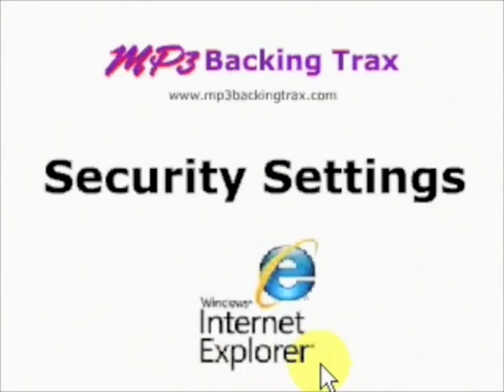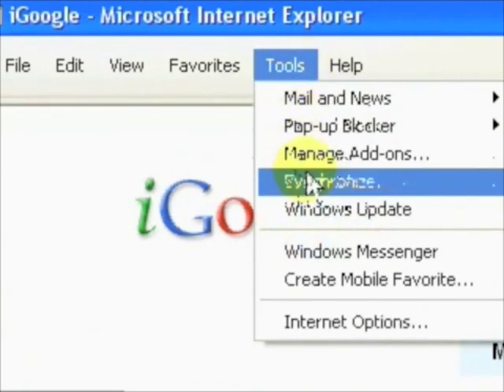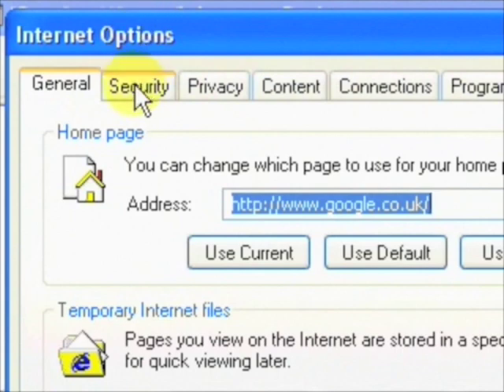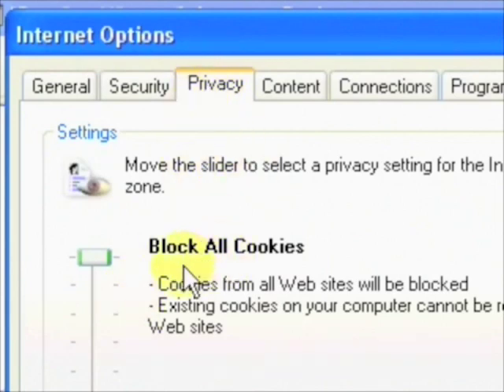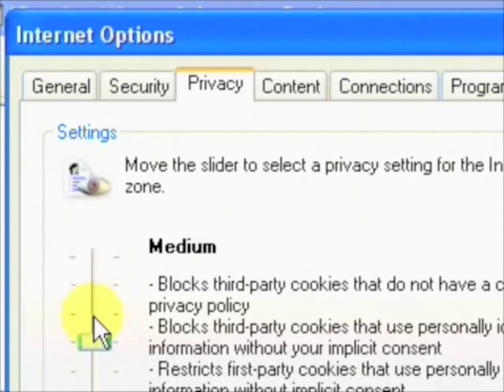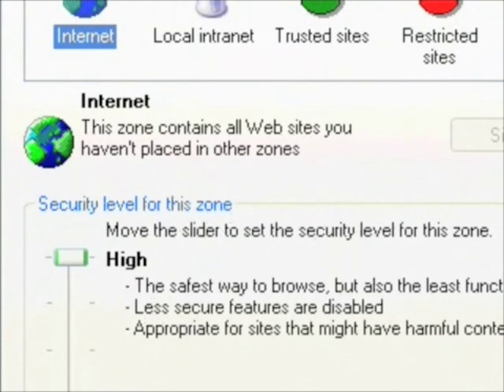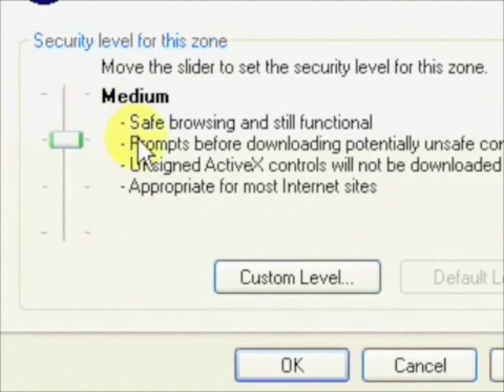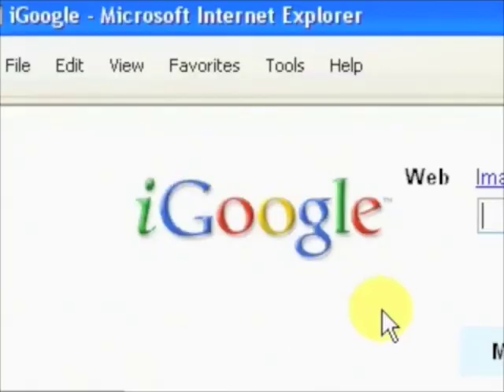How To Change Security Settings In Internet Explorer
guide on how to change Security settings In Internet Explorer to allow the shopping cart to function